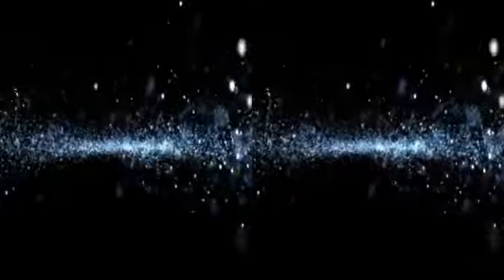Getting Started Sleep Version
Minus Method works its magic through NLP (Neuro-Linguistic Programming and binaural beats audio and 3D Virtual Reality hypnosis sessions in 3D video. You can use your own Virtual Reality glasses or purchase Minus Method 3D glasses (includes Android or IOS charger and connection cables) for only $15 plus shipping.
This session has an ending that lets you awaken refreshed! Get comfortable and watch and or listen as you fall into a hypnotic state that will help you develop new behaviors and habits to lose weight easily. The beauty of Minus Method is that it does not require a contract, travel to a clinic, or spending thousands of dollars PLUS no need to participate in a strict diet, grueling gym sessions or annoying weigh-ins! And they are FREE!